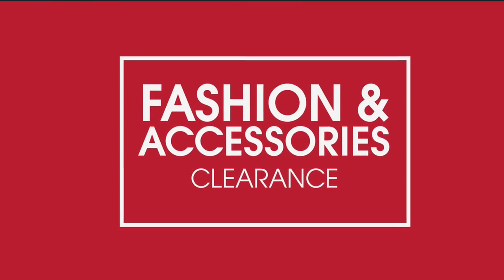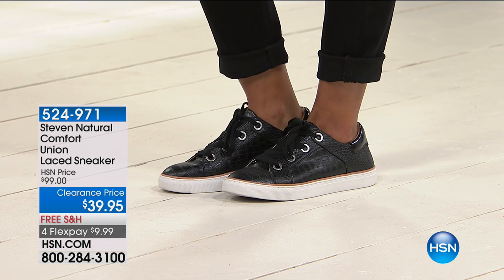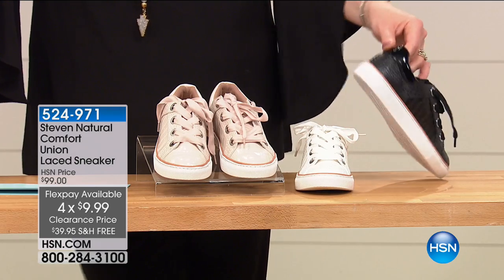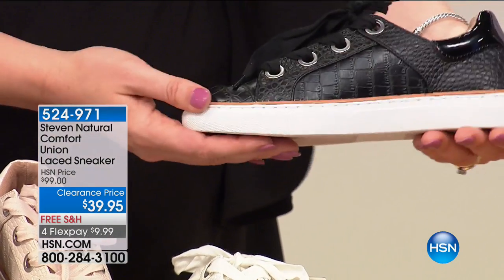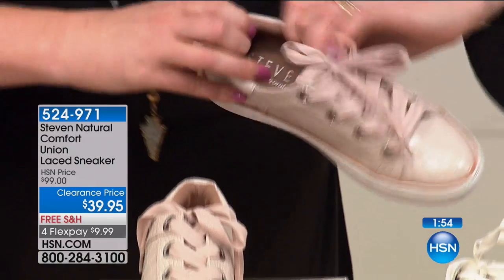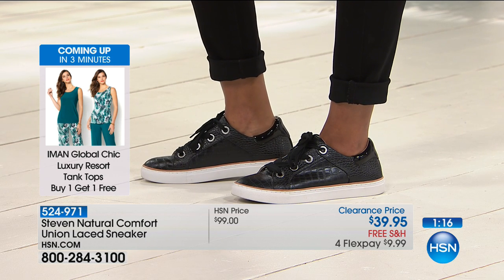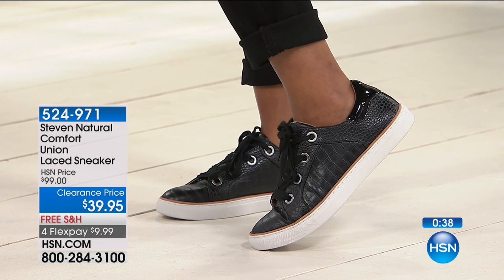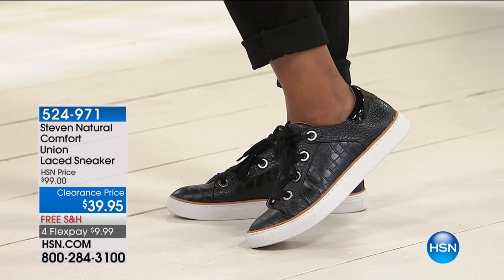Steven Natural Comfort Union Laced Sneaker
Even casual days can be glamorous when you wear these highfashion sneakers. Textured croco embossing or bright floral prints give the easy pullon pair a...